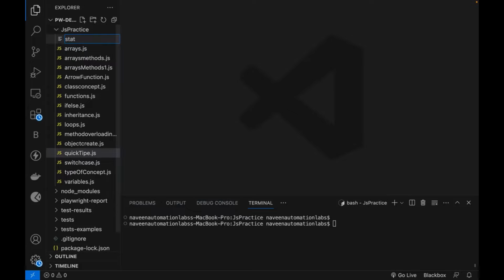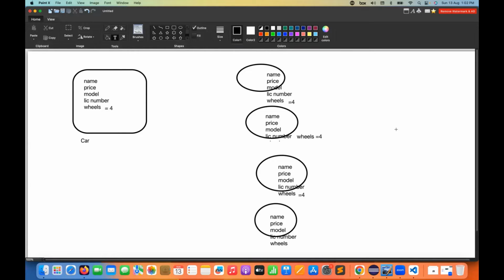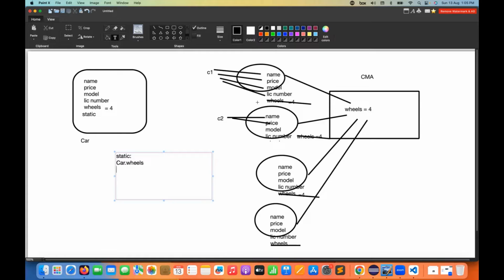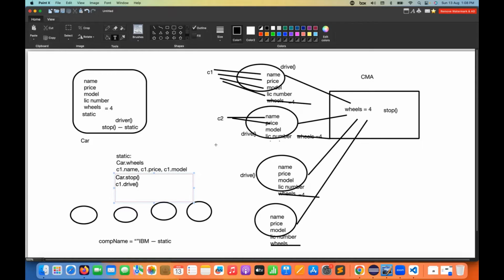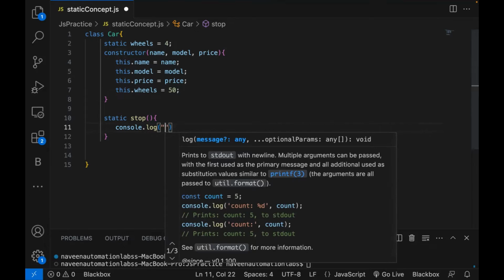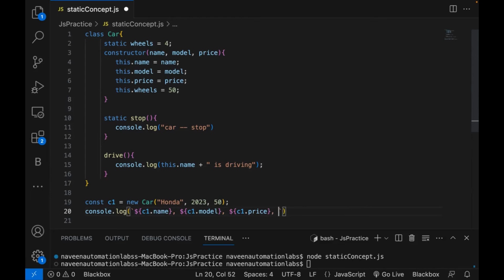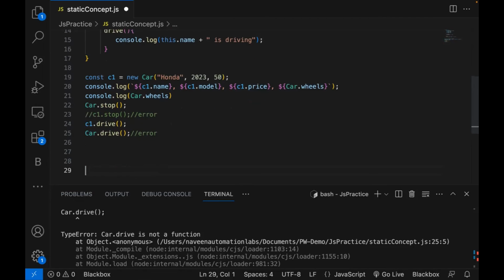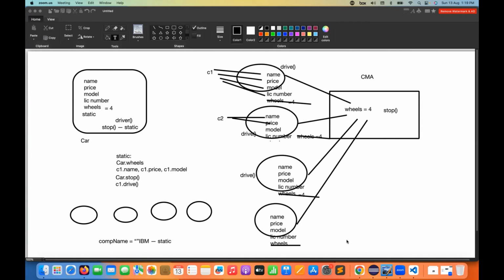#16 - Static Concept in JavaScript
In this video, I have explained what is Static Concept in JavaScript.

Naveen AutomationLabs Paid Courses:
GIT Hub Course: